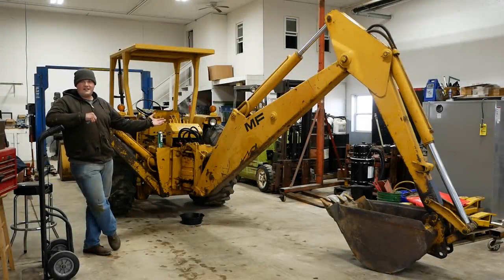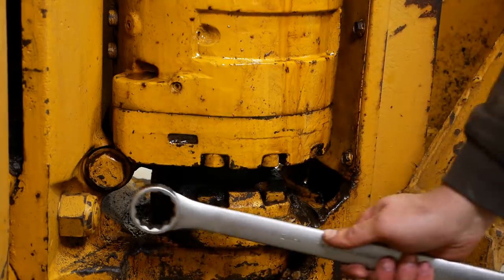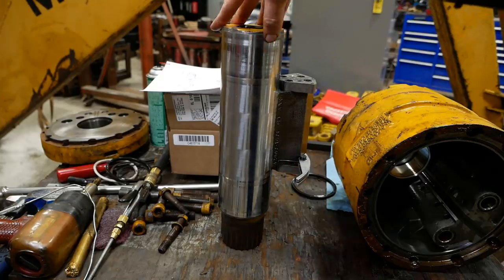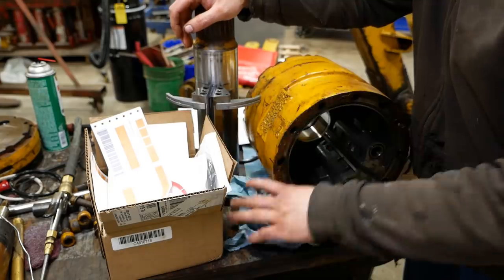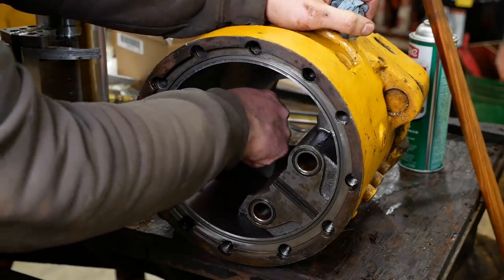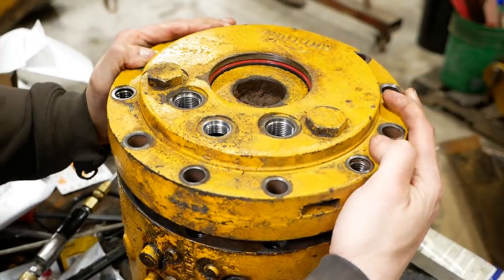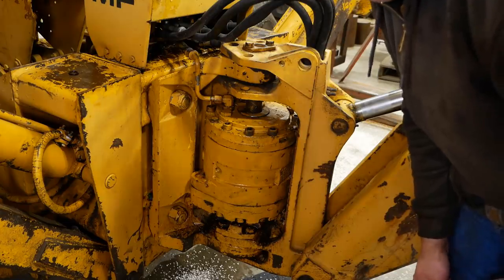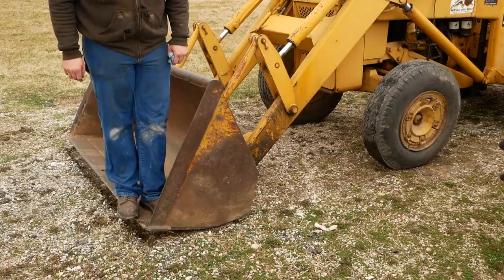Massey Ferguson Backhoe Rotary Swing Cylinder Rebuild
This Massey Ferguson 54 backhoe has a Cessna rotary swing cylinder with a big leak. Let's seal it up.